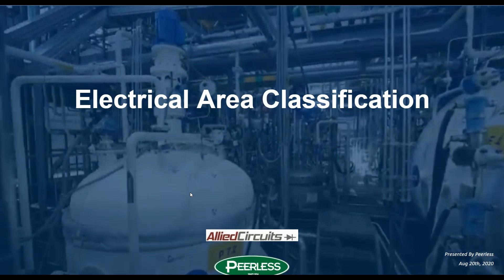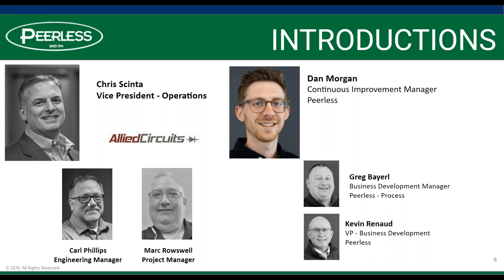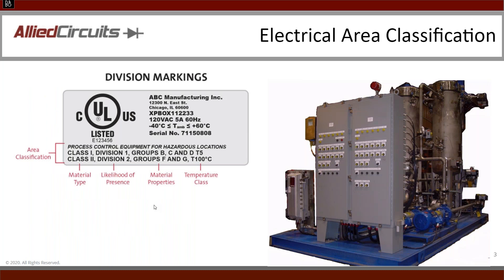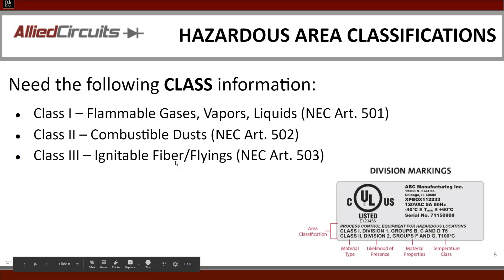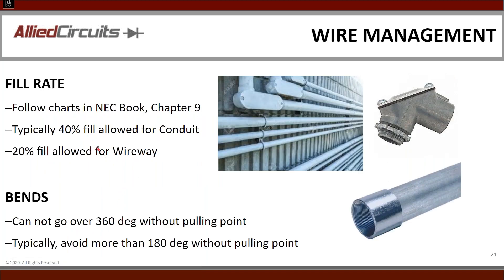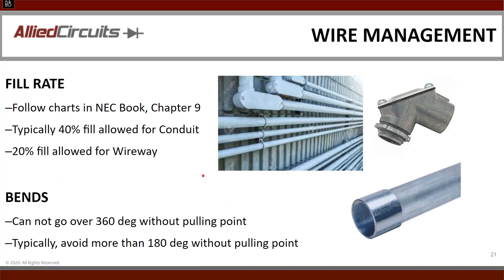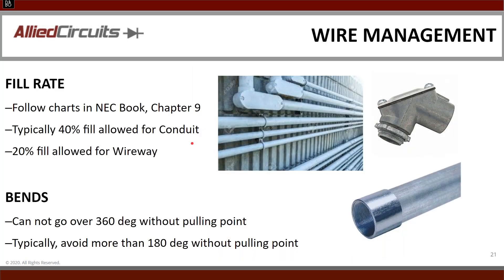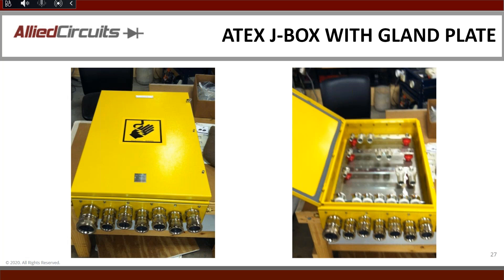Electrical Area Classification - Featuring Allied Circuits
As part of our Peerless eLearning Training Series, this is a recorded webinar with our partner Allied Circuits, to discuss the topic of Electrical Area Classification.

This discussion will covers the following:
  – Hazardous Area Classifications / ATEX
  – Understanding Panel Concepts
  – NEMA Ratings
  – Wire Management